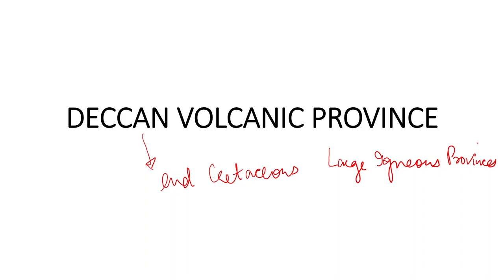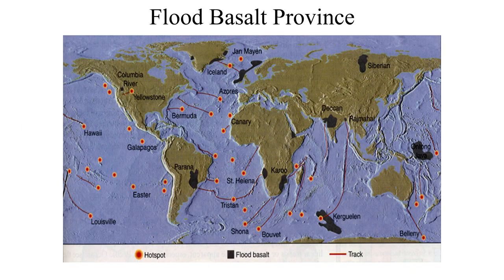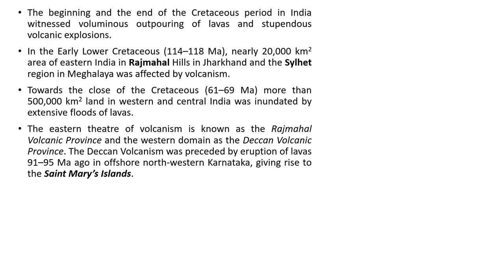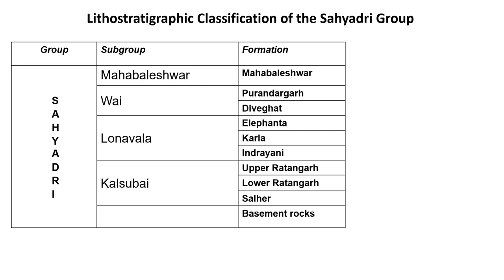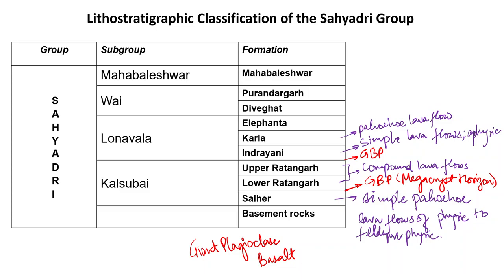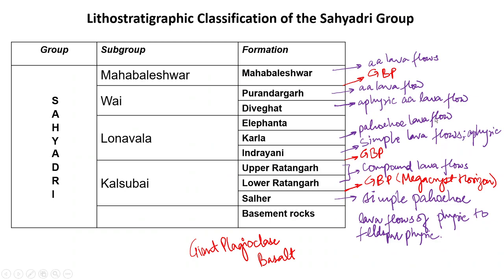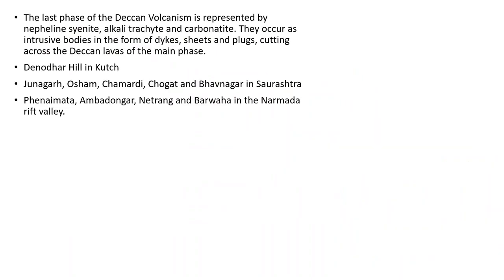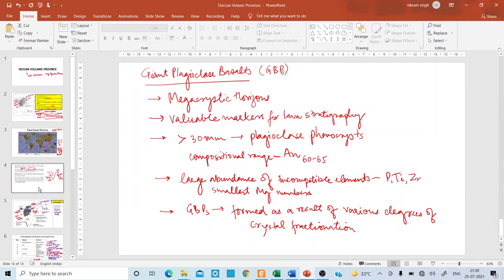Deccan Volcanic Province (Western Deccan Plateau)